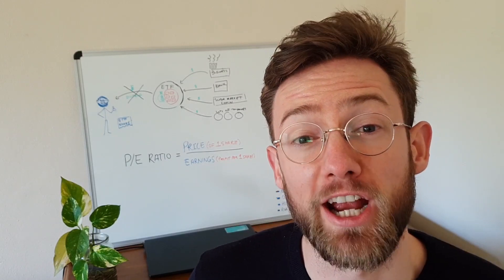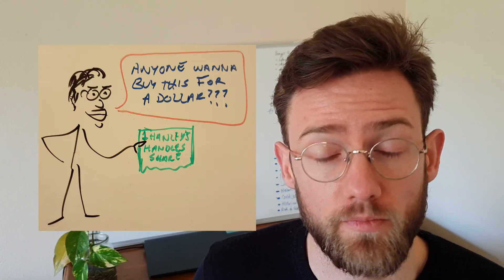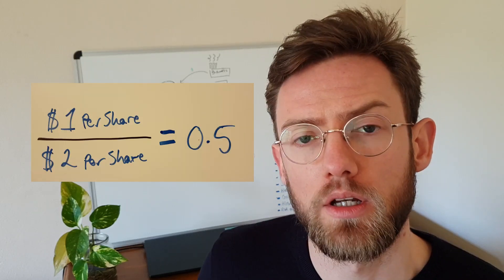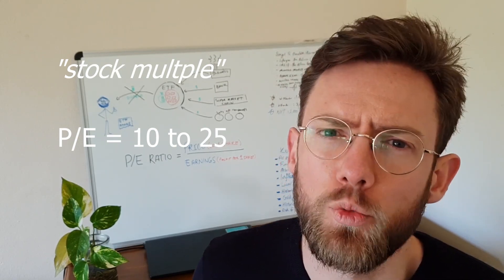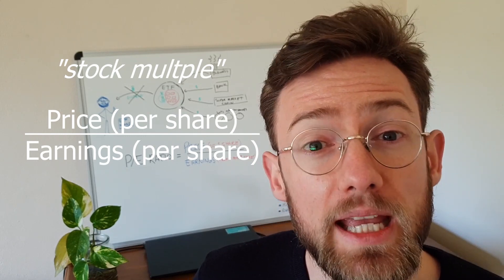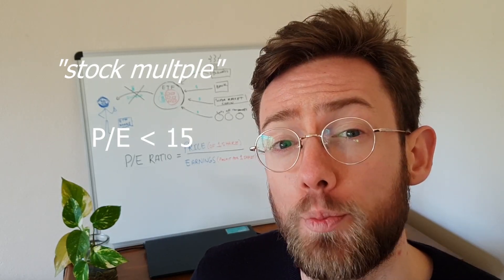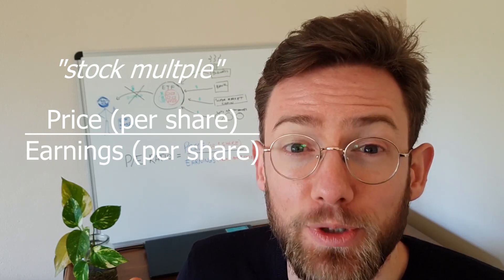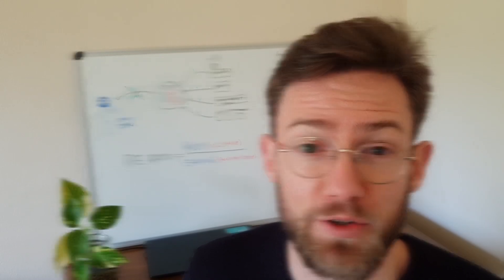How to pick CHEAP stocks - 'P/E' ratio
Stocks, charts, numbers, ratios... it's all a bit much. In this video, and series, we'll start to make sense of the numbers -  not just any numbers though, a few key value indicators. This video we'll look at the P/E ratio or 'stock multiple' which basically gives us an idea of how 'HOT' or 'NOT' a stock is right now.

1)
Song: mISHØ & Isaac Warburton - Falling

2) Lakey Inspired - Better Days.

Not a financial advisor. This content is intended to be educational in nature. I made this channel to give you the confidence and tools to get after it. Let's use our noggins for good.